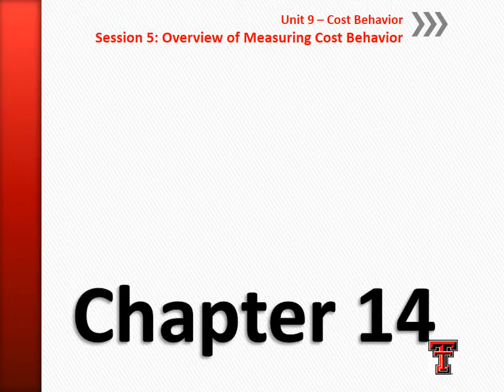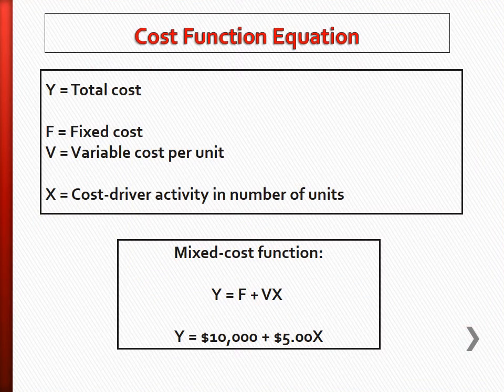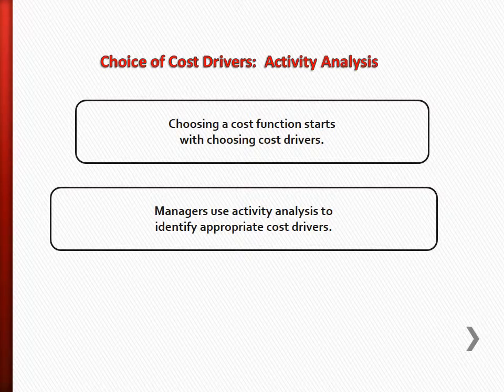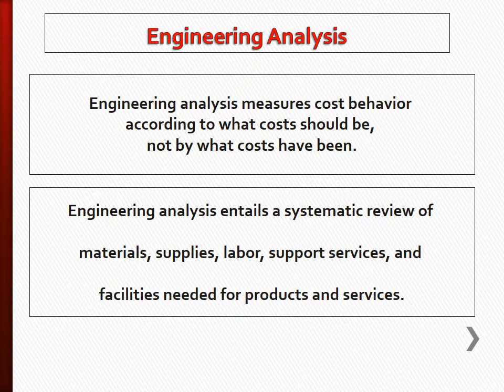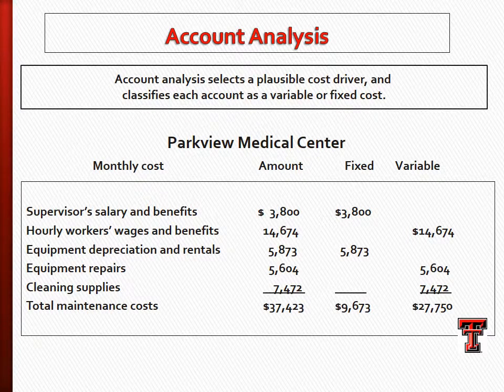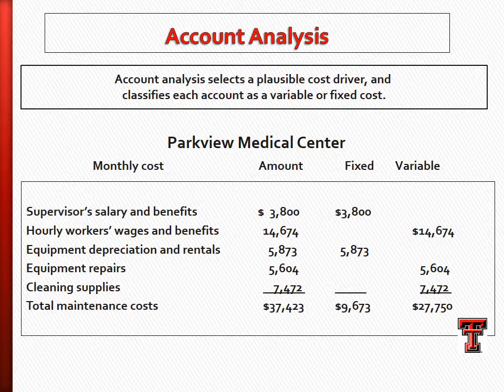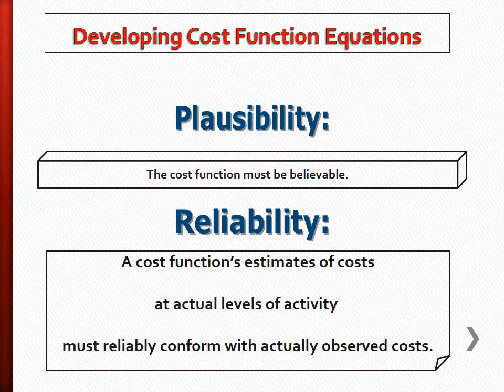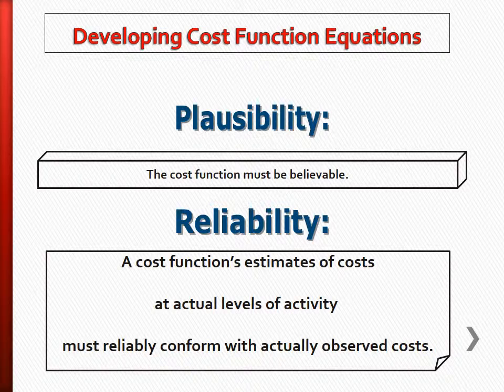Unit 9 Cost Behavior Session 5 Measurement of Cost Behavior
Presentation for Texas Tech MBA students.